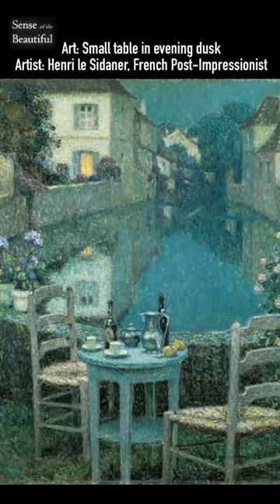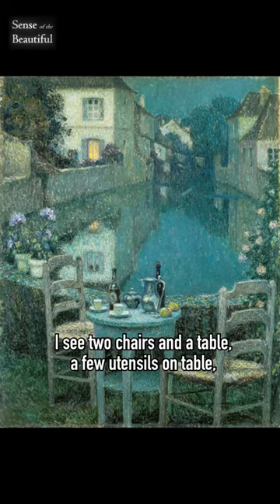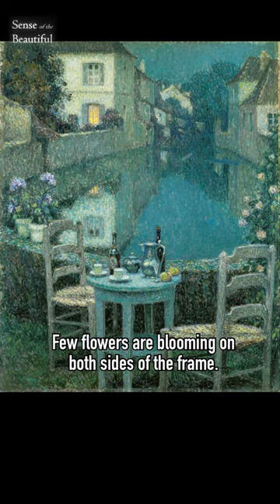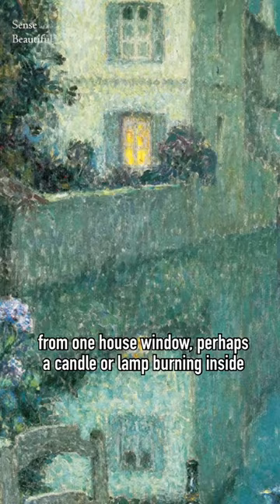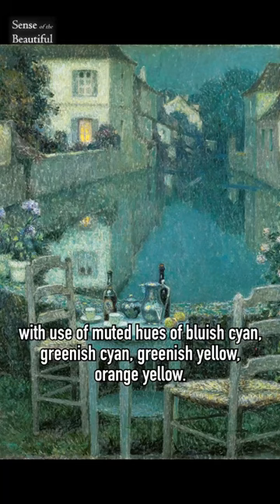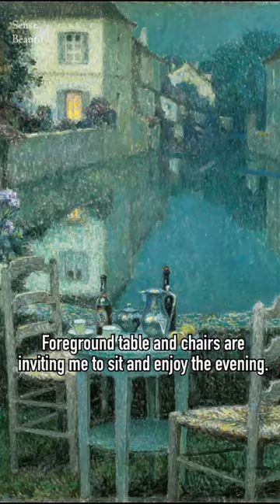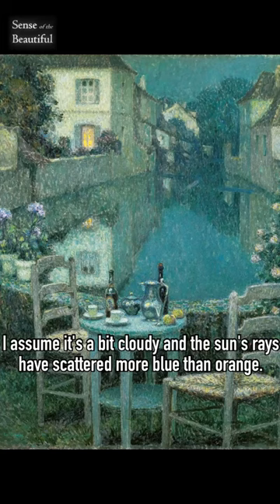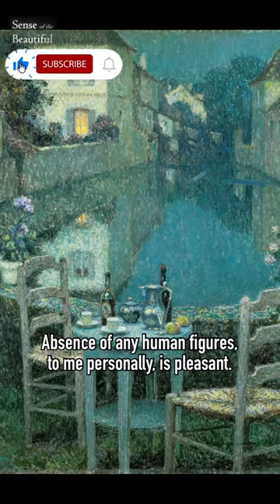Small table in Evening Dusk, Henri le Sidaner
This is "Small table in Evening Dusk" by French post-impressionist artist Henri le Sidaner